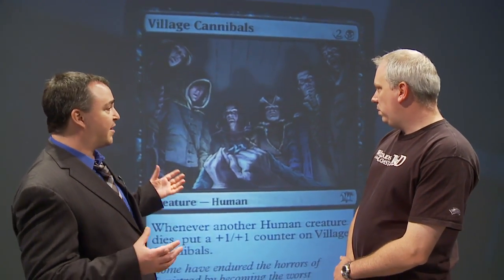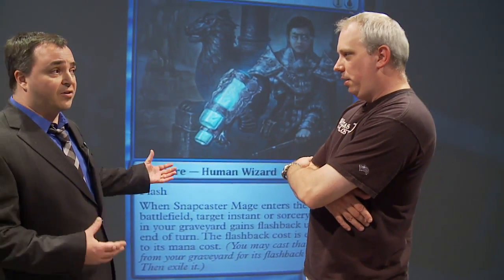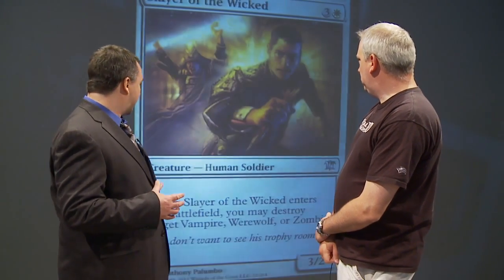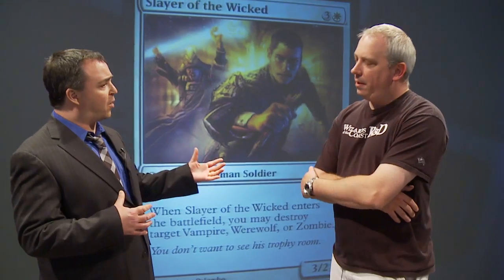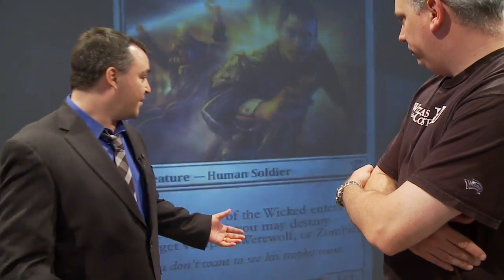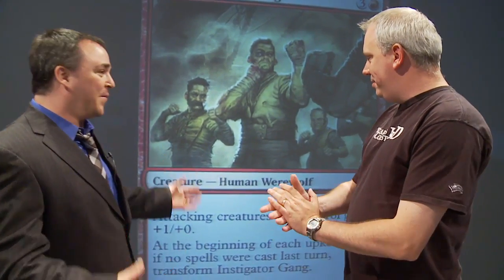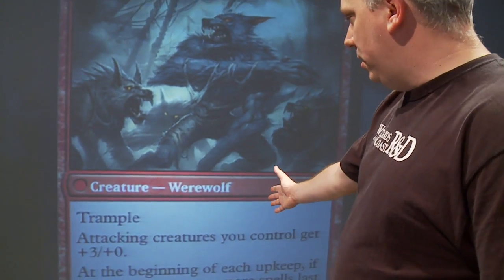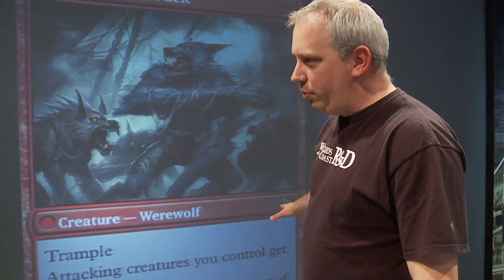Pro Tour Philadelphia: Innistrad Previews with Aaron Forsythe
Senior Director of Magic R&D Aaron Forsythe previews four cards from Innistrad, the new set coming out at the end of the month. Check out Village Cannibals, Snapcaster Mage, Slayer of the Wicked, and a new double-faced card Instigator Gang / Wildblood Pack. You can see the complete card preview gallery for Innistrad